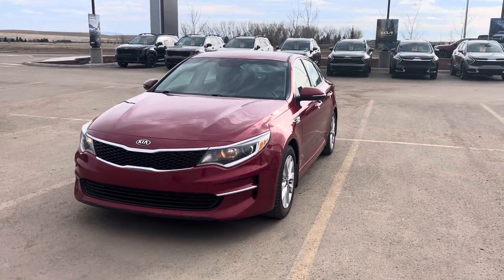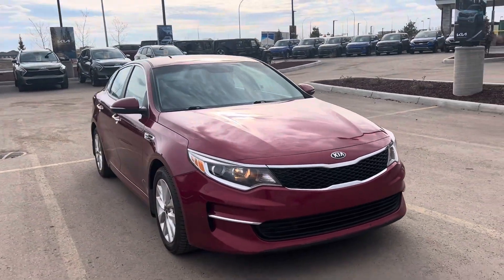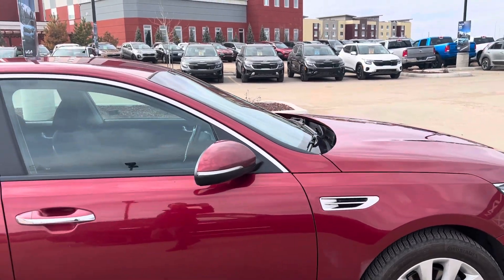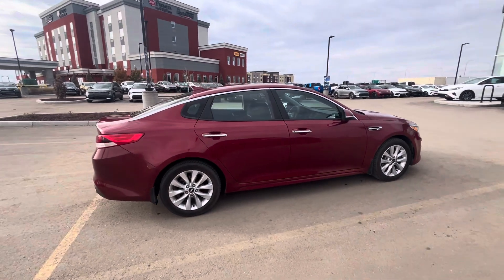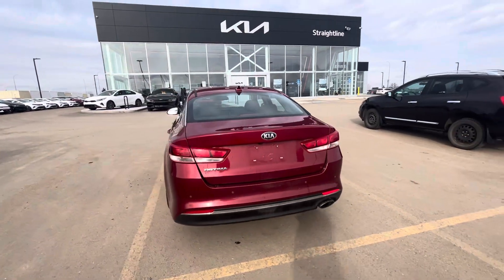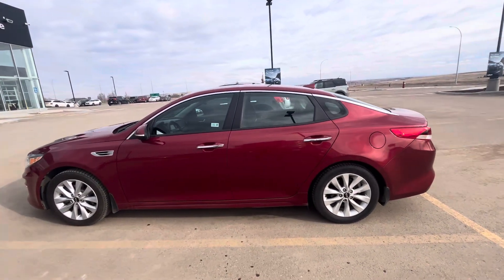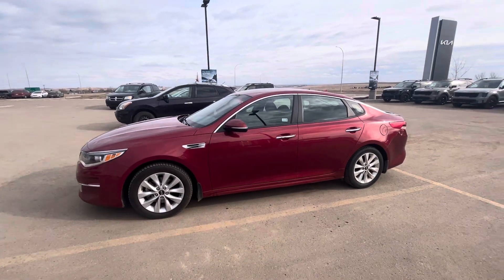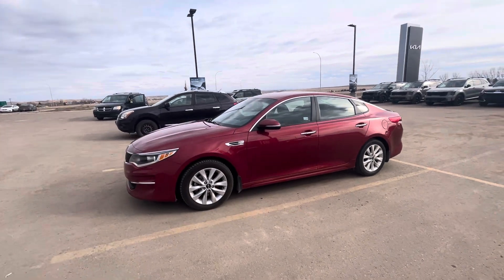2018 optima showcase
K24076A